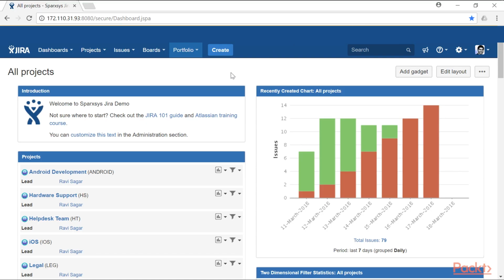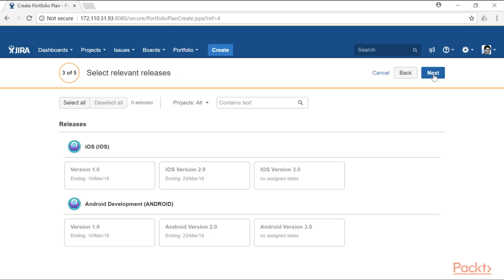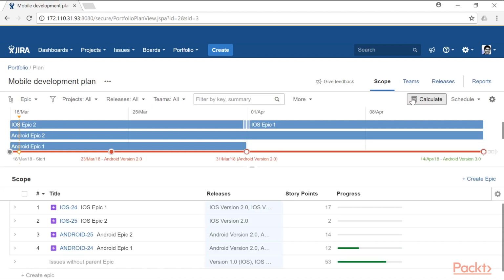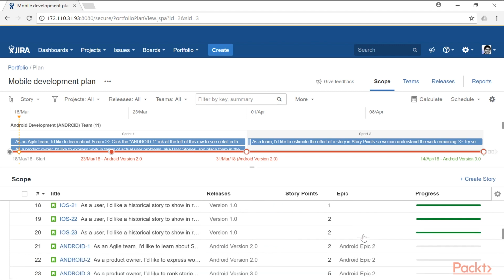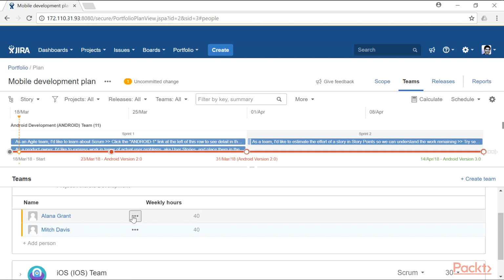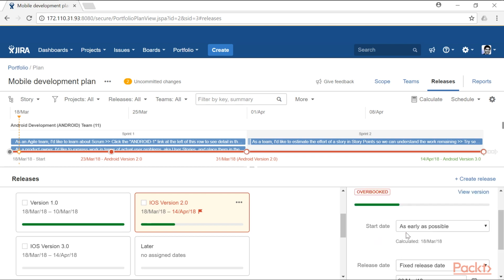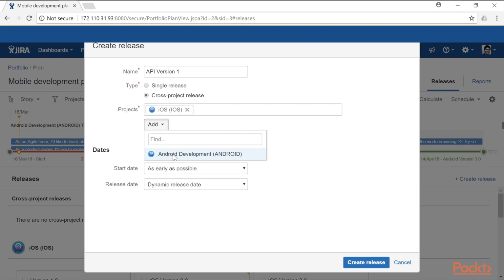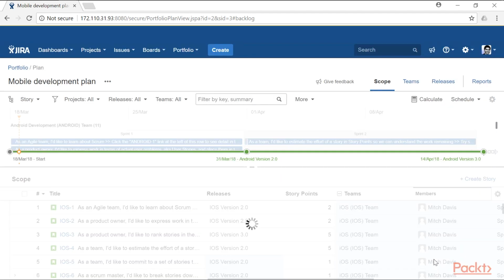jira Configuring a Portfolio Plan